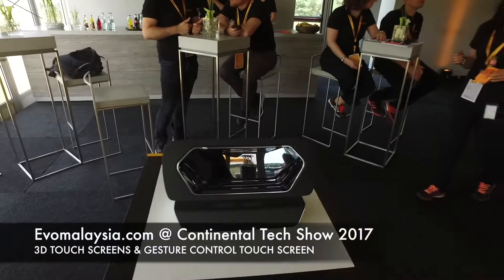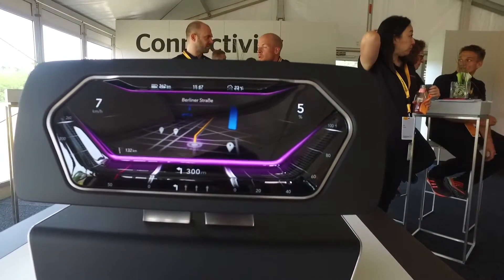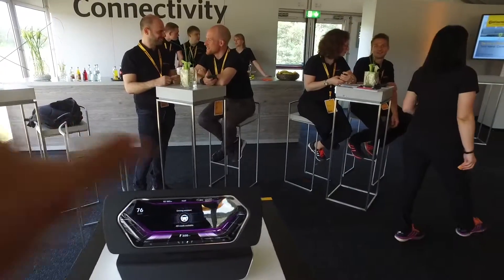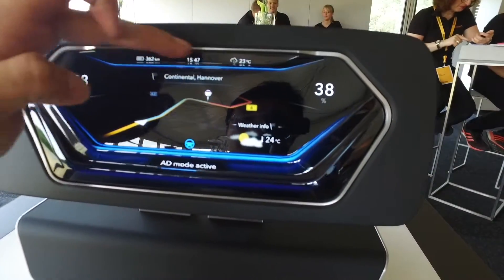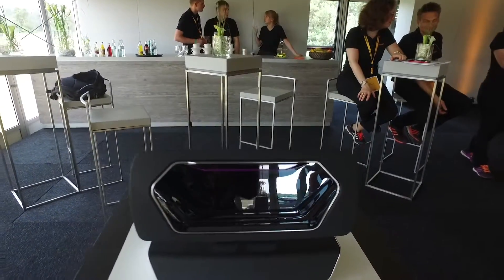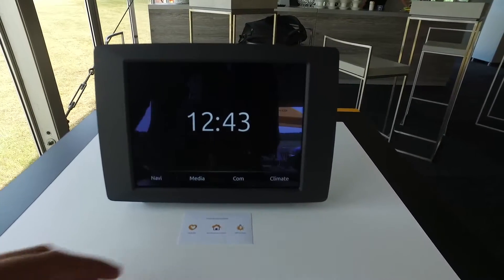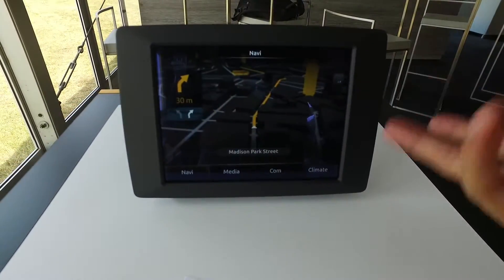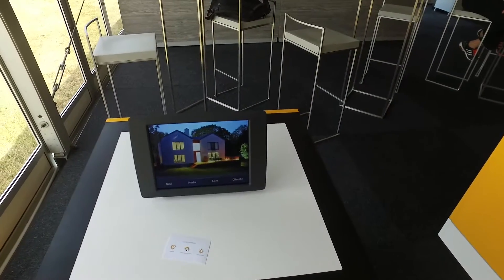3D And Gesture Control Touch Screens Of The Future